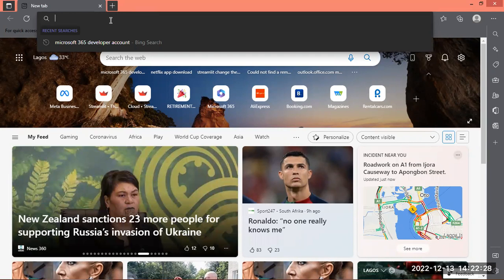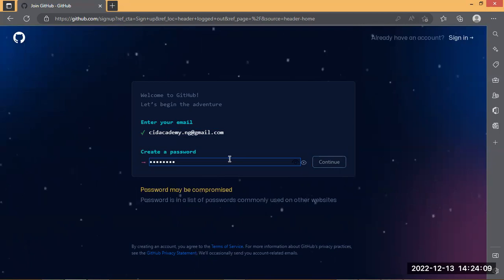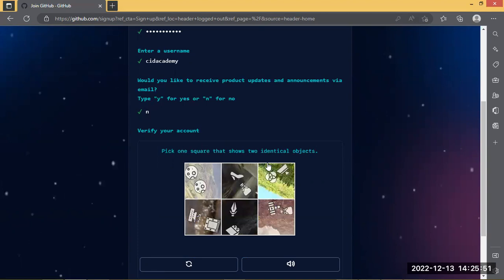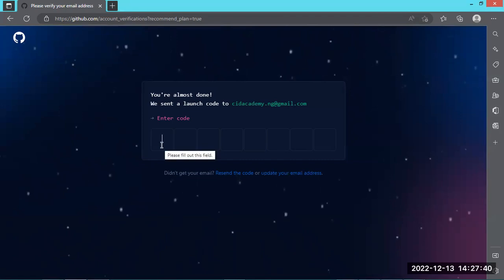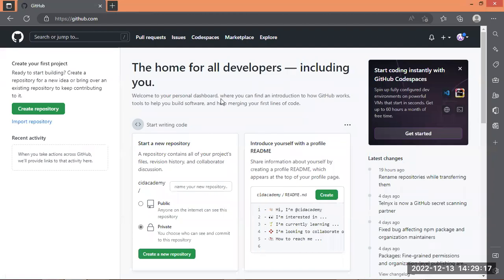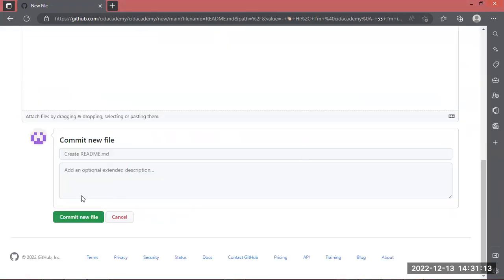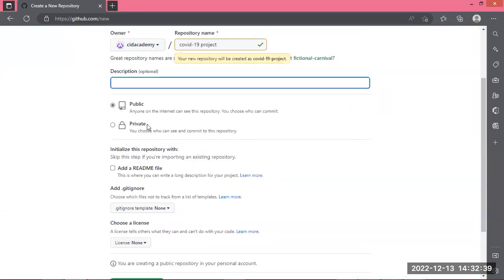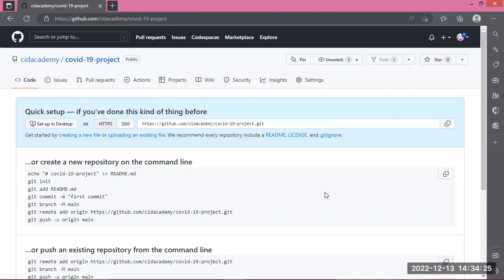HOW TO SET UP YOUR GITHUB ACCOUNT